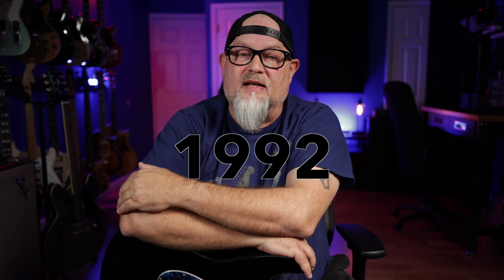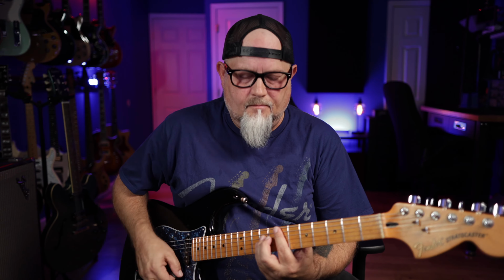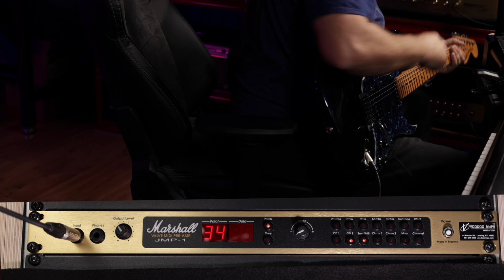Marshall Super Amp - JMP-1 + Jubilee!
Experience tone Heaven with the combination of the Marshall JMP-1 preamp (w/Voodoo Amps Platinum Mod) with the Marshall Jubilee power amp! This killer combination will takes guitar tone to the next level!

 00:00 Hello
00:32 The Voodoo Amps Platinum Mod
01:30 The Cleans
01:45 Clean 1
05:30 Cleans w/Hollowbody
06:47 Plexi Territory
08:32 OD1
10:20 Dialing It Up A Notch
12:36 OD1 and Tube Screamer
14:25 OD2
16:52 Even More Drive
17:59 Wrapping It Up

Amps
MESA/Boogie Badlander

Modelers/Profilers
Kemper Power Rack

Guitars
Gibson Les Paul Studio Session

Pedals
Boss Super Chorus

Recording
Apollo X8P MkI

Misc
D’Addario NYXL